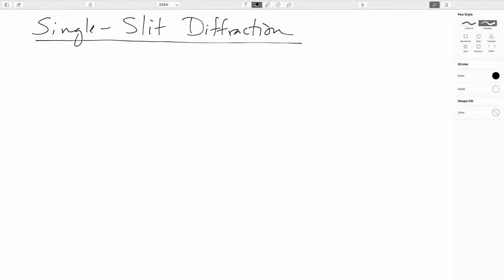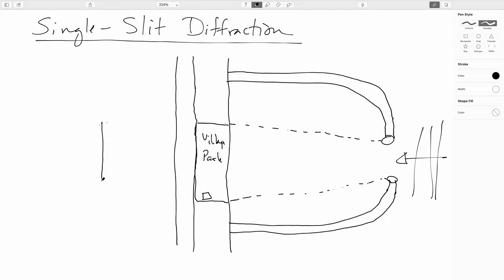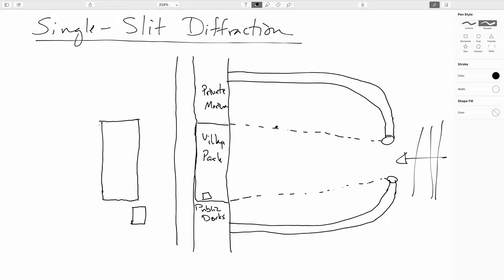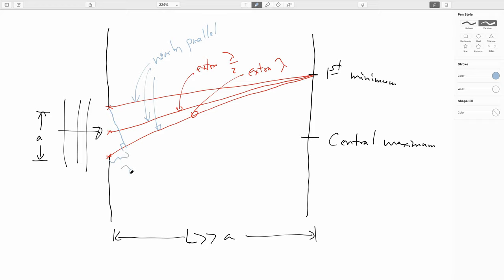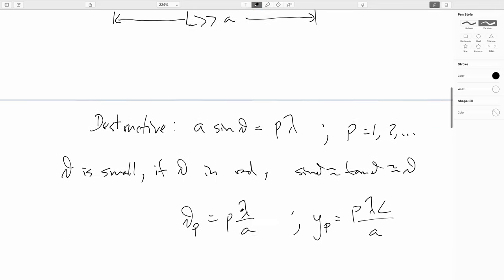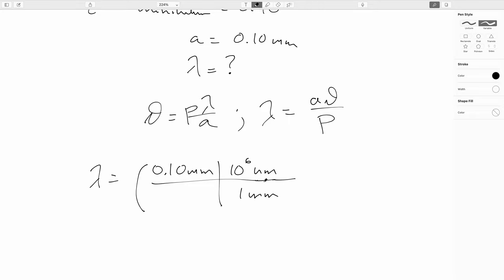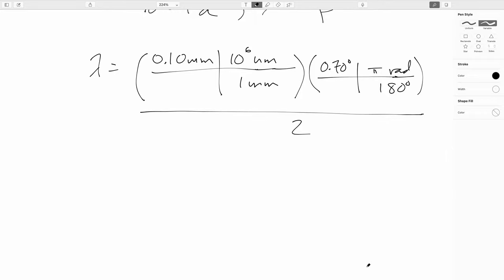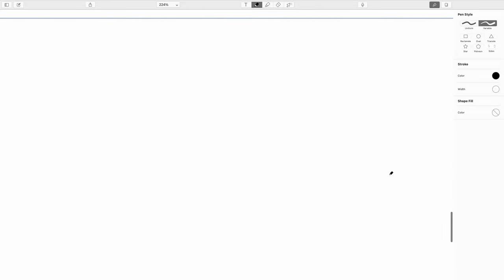24.3: Wave Optics-Single Slit Diffraction and Michelson Interferometry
We use Huygens' Principle to analyze single-slit diffraction, observing how it dictates the layout of small towns along the Great Lakes.